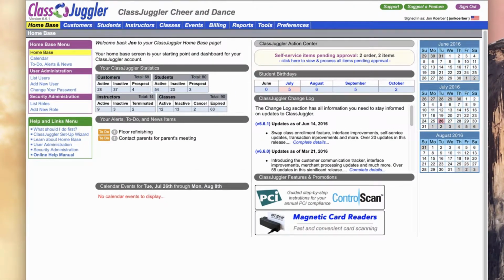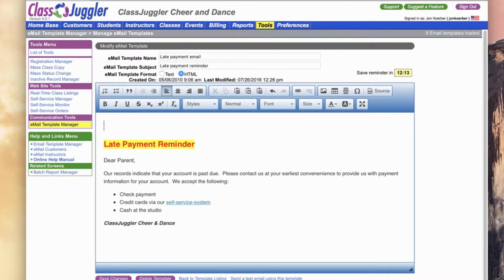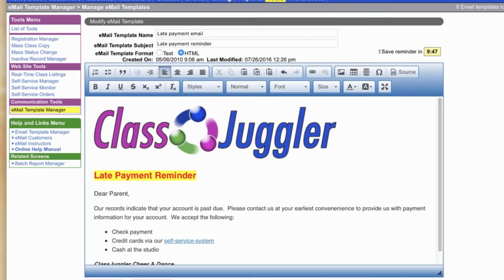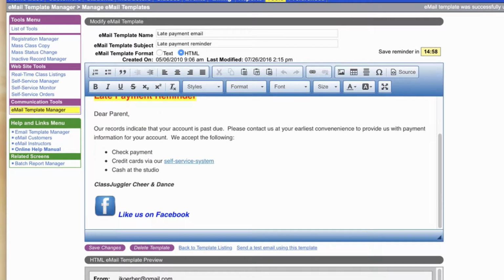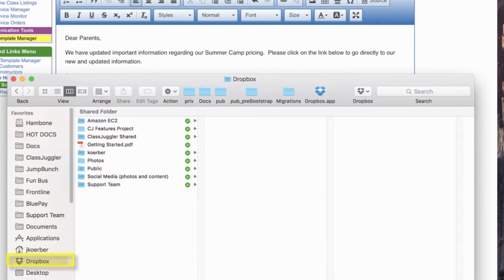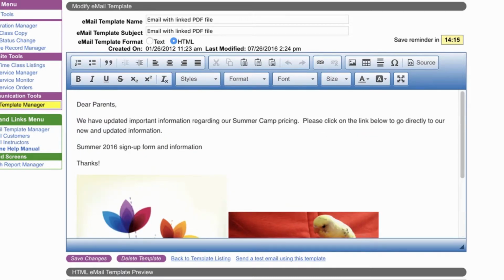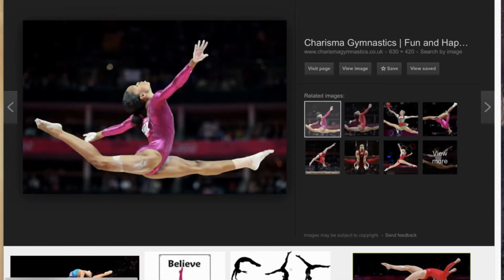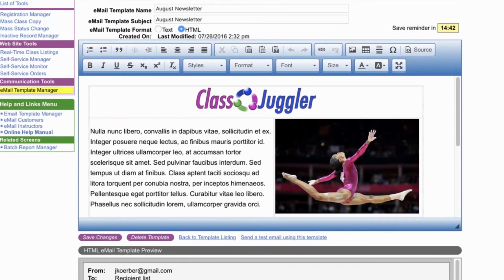Webinar - Adding images, files, and links to your email templates in ClassJuggler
This webinar will show you techniques for adding images, links and files to spice up any old boring email template.